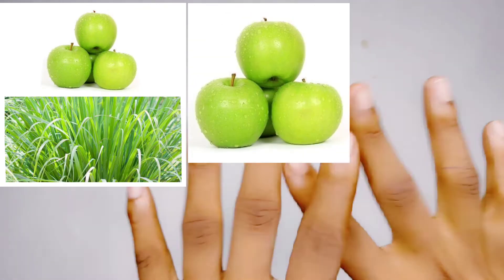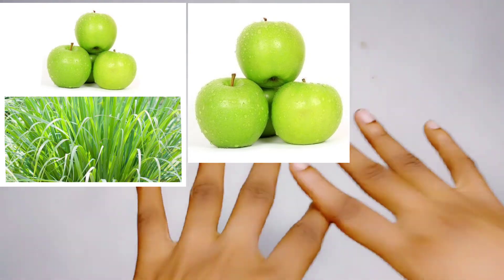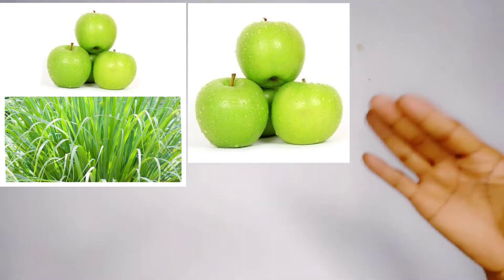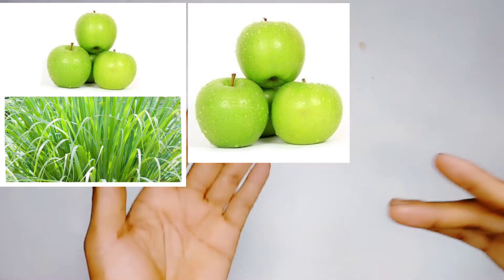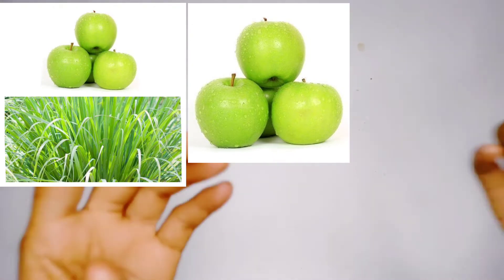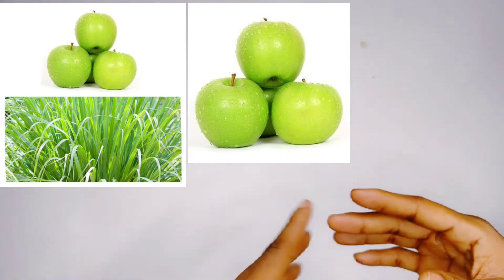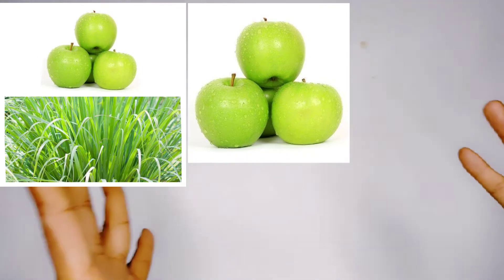System Cleansing Remedy For cholesterol Reduction And Harmful Toxin Cleansing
In this video you will System Cleansing Remedy For cholesterol Reduction And Harmful Toxin Cleansing

If you want to learn System Cleansing Remedy For cholesterol Reduction And Harmful Toxin Cleansing

Green Apple
Lemon grass

If you would like to support me to make more videos like this one please subscribe to my youtube channel, do hit the notification bell so that you will not miss my next video